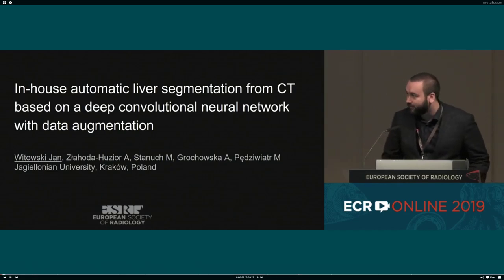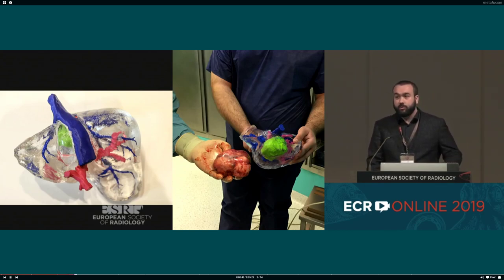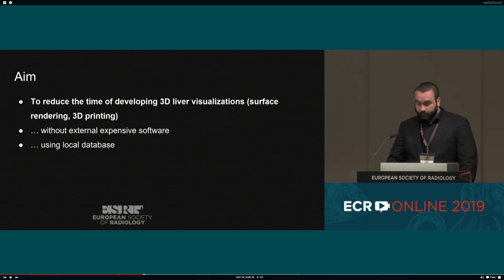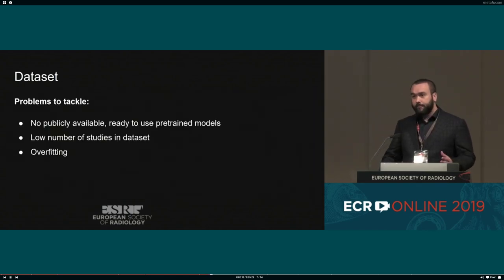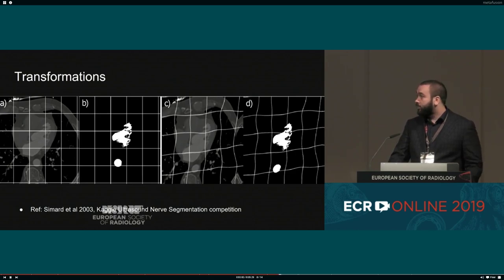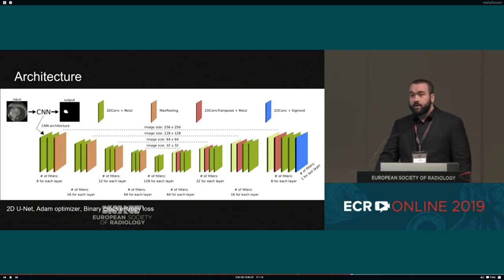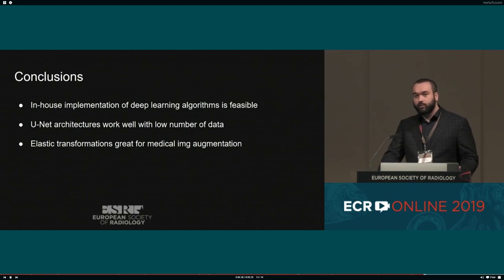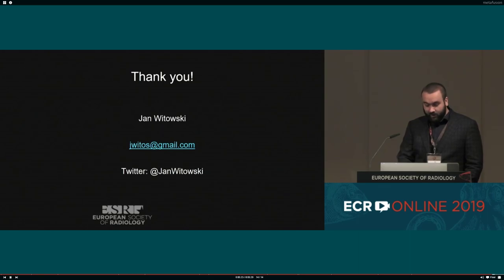ECR 2019: Witowski Jan - Automatic liver segmentation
Recorded by European Society of Radiology during 25th European Congress of Radiology 2019 in Vienna.

Dr. Jan Witowski presents paper B-1583 - "In-house automatic liver segmentation from CT based on a deep convolutional neural network with data augmentation". J. Witowski, A. Złahoda-Huzior, M. Stanuch, A. Grochowska, M. Pędziwiatr; Krakow/PL. Part of session: SS 1805b - Machine learning: radiomics analysis